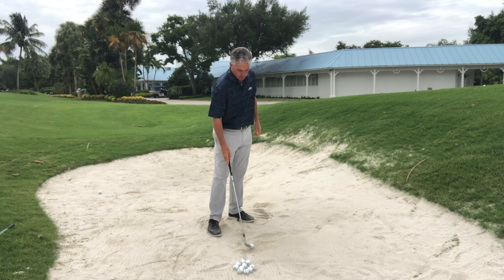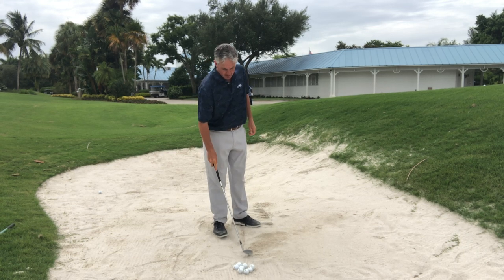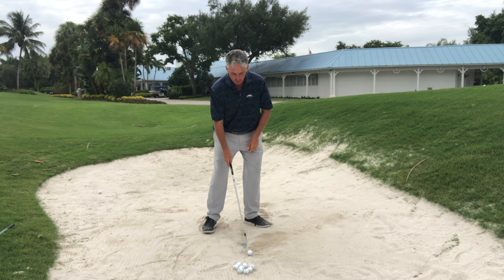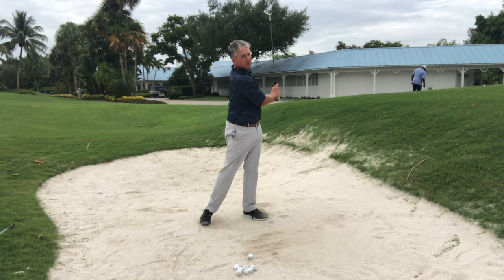Use the Momentum Drill to get out of the Sand Every time! Sand Saves Every Time! PGA Pro Jess Frank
Jess Frank Golf Academy You Tube Channel

Jess Frank, PGA

The golfers choice choice for hitting the green clean. From the first tee to your first Eagle! We will have your clothes delivered to your door clean as the first time you hit the dance floor! A&T Dry Cleaners delivery to your business or home! Two Locations! 5425 N. Federal Hwy Ft. Lauderdale & 1421 NW 47th Ave. Lauderhill

**Get additional free videos from me exclusively

Simple Take-aways:
1. Contact
2. Power
3. Curve

Secrets To Hitting a Driver Using the Stack and Tilt System | PGA Golf Professional Jess Frank